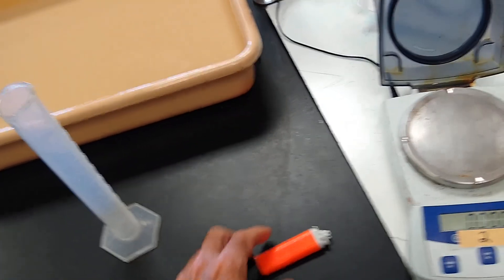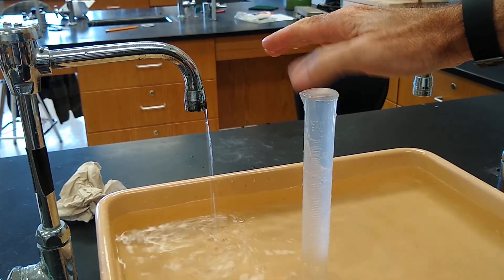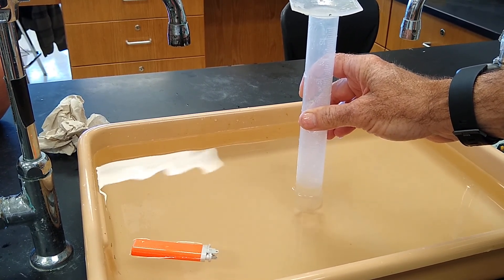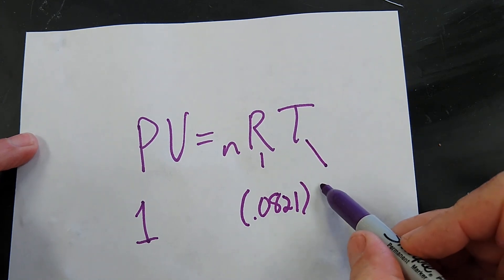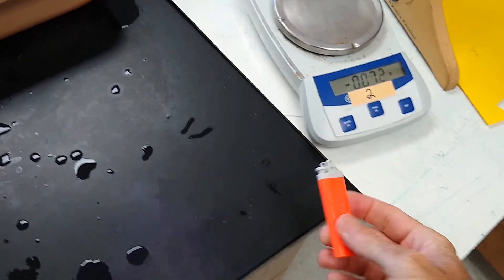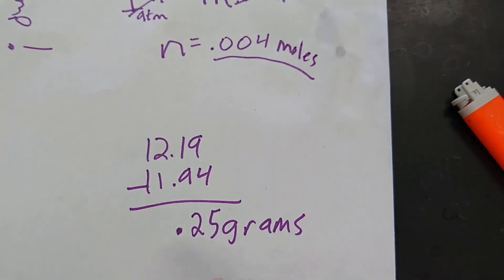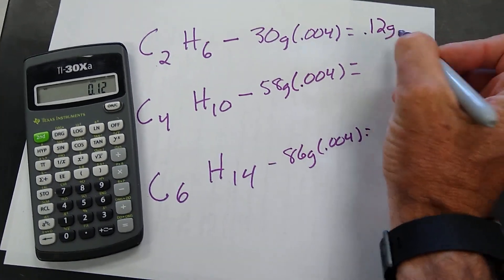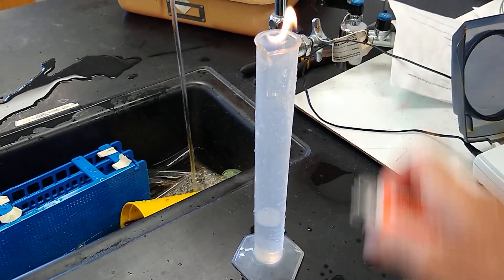Lighter gas lab Ideal Gas Law